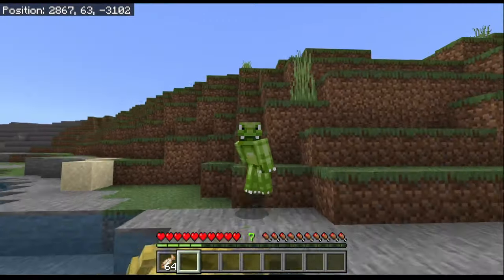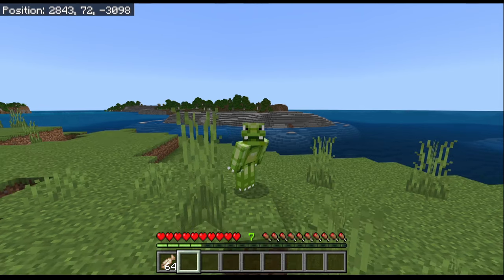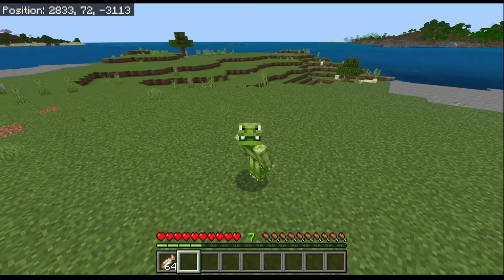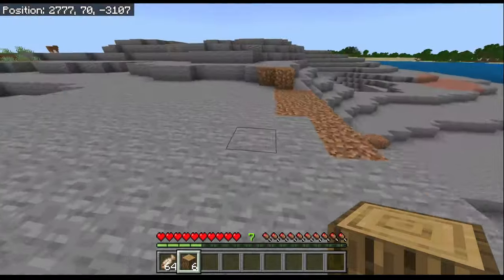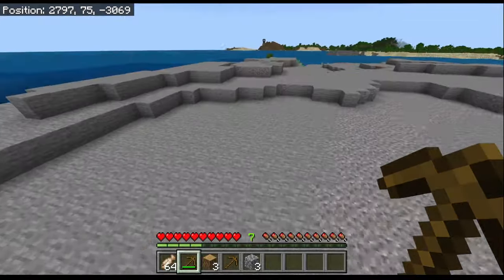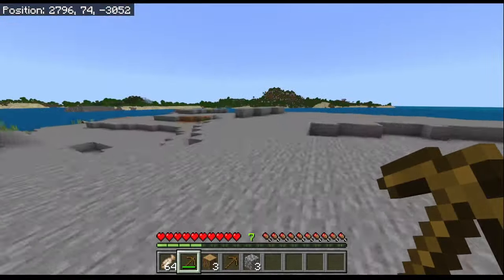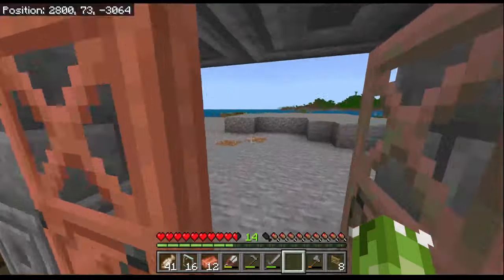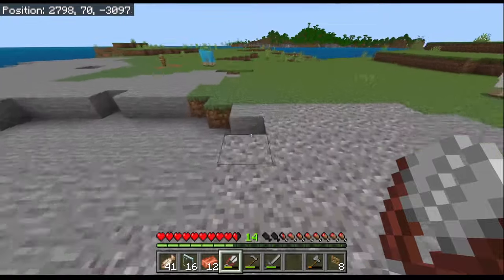Minecraft Bedrock Edition | An Island Retreat | Single Player Survival Let's Play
We set up a starting house on a island and start getting a fresh set of gear started.

Links!